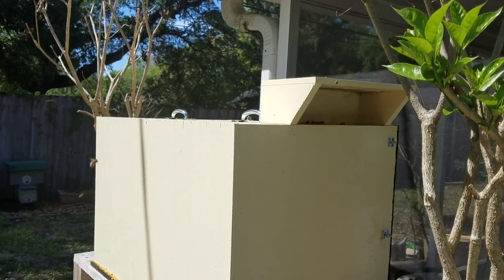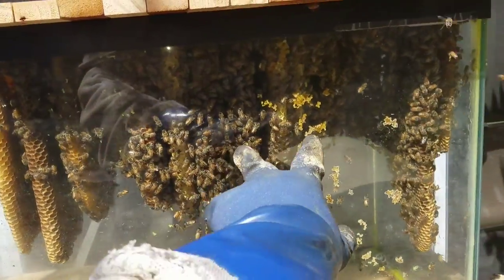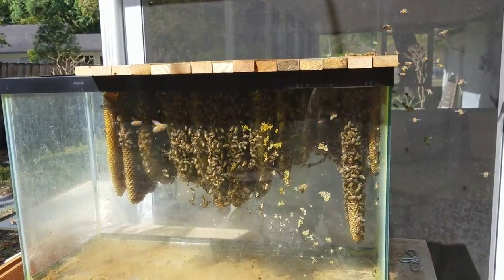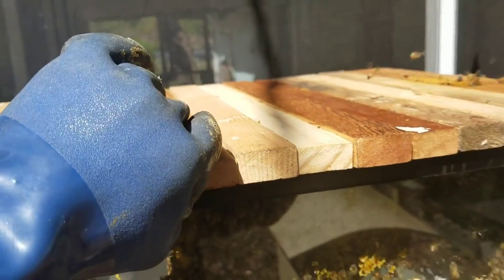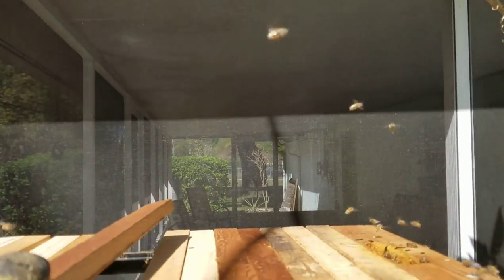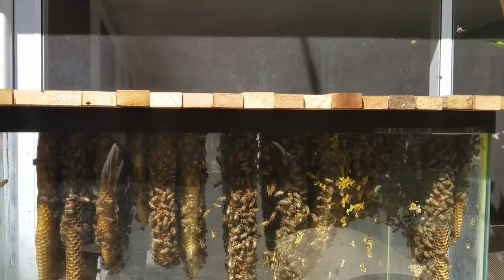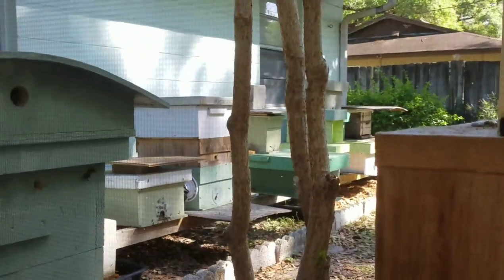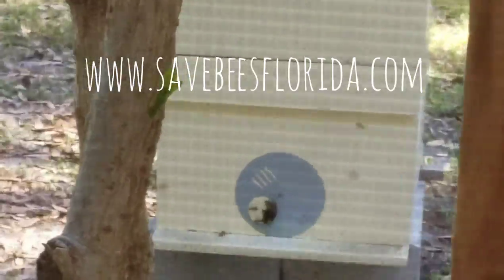Update on Aquarium Observation Hive - 3-7-18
This hive still continues to impress although many said it would never work, LOL.

Natural, organic, treatment-free, foundationless, top bar hive, aquarium, observation, removal, cut-out, trap-out, Lakeland, Florida, Polk County